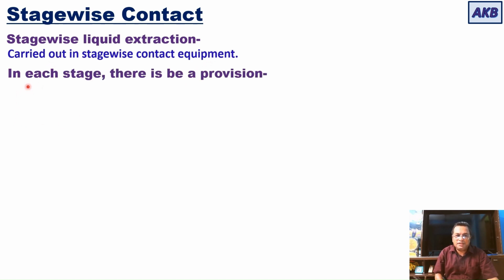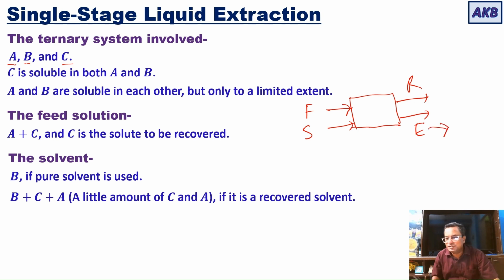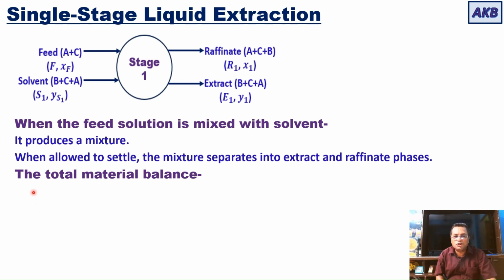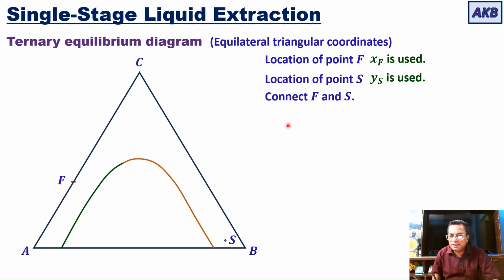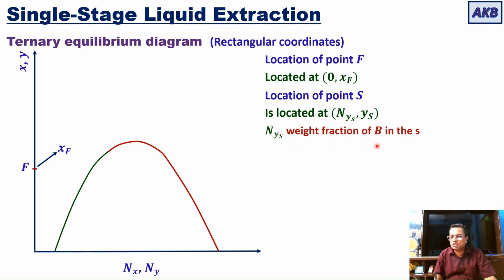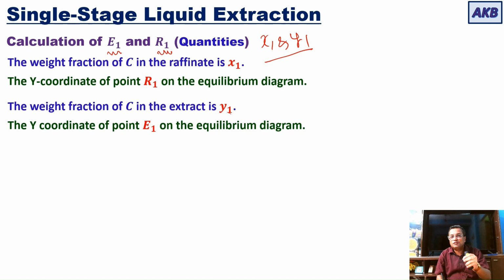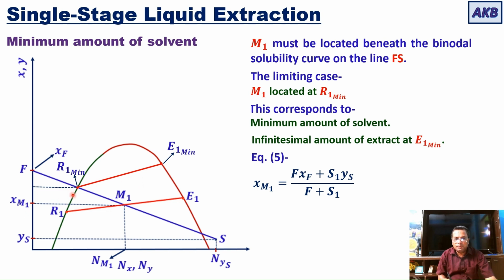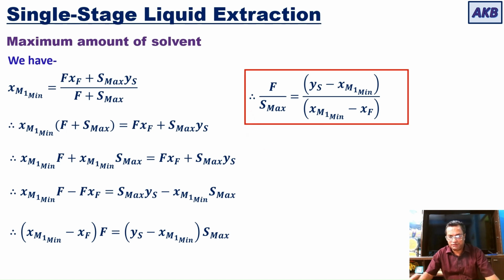Liquid Extraction Part 8 Single Stage Extraction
Single Stage liquid extraction is discussed in this video lecture.